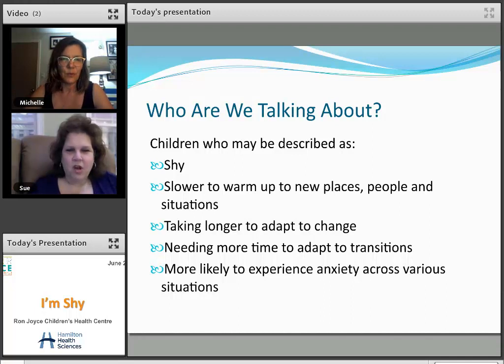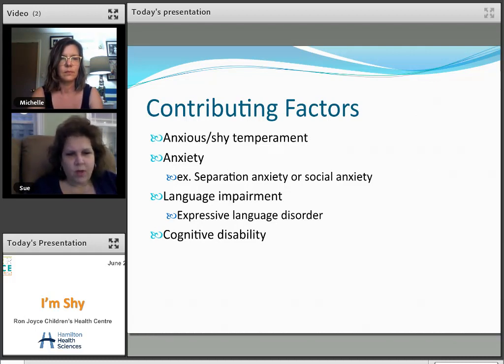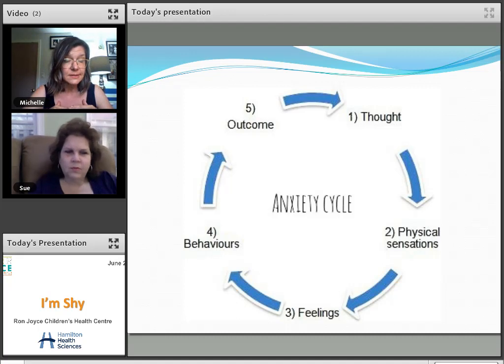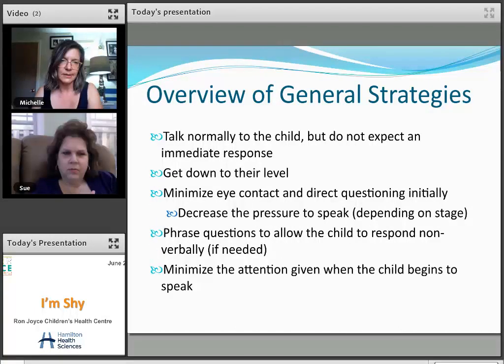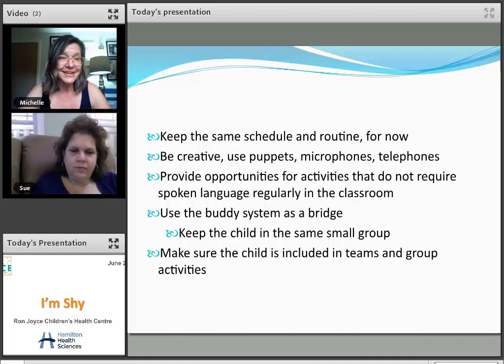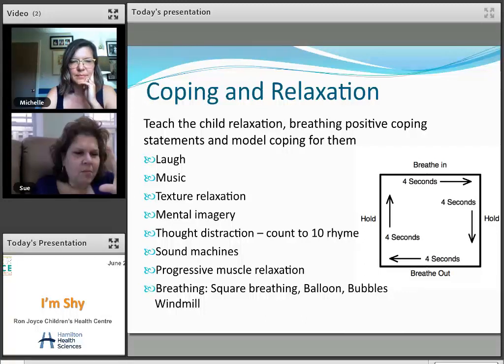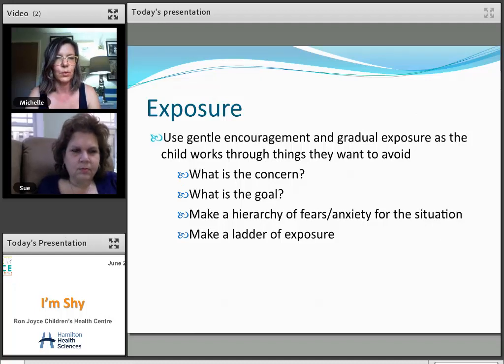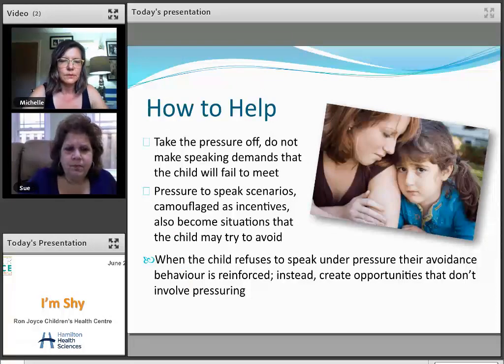FamilySpace - I'm Shy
This educational workshop will introduce some of the issues or concerns with shy, anxious behaviours with your child.  Strategies and supports available for your child will be discussed and provided.